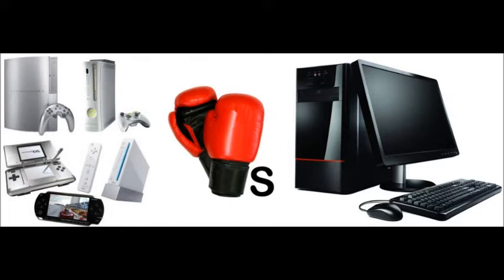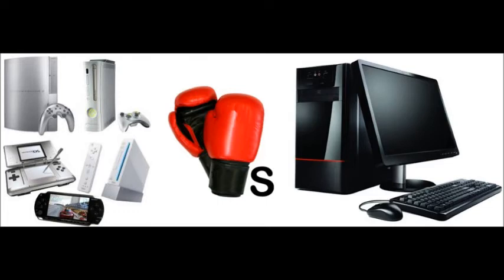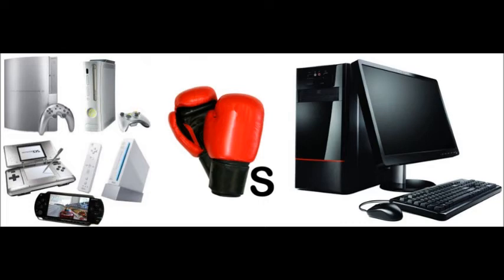PC vs PS4 vs Xbox infinite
and for anyone interested in PC gaming but doesnt know how to make a PC: